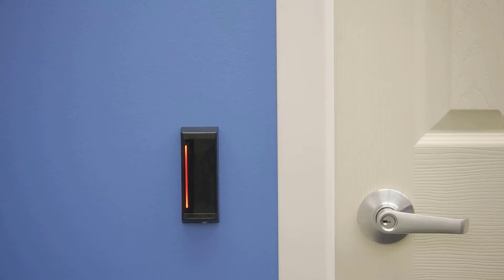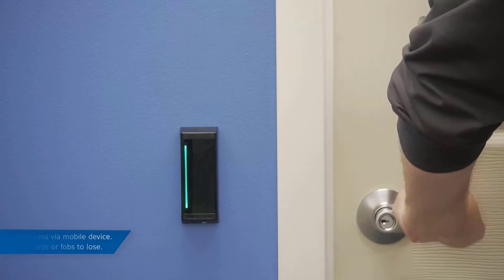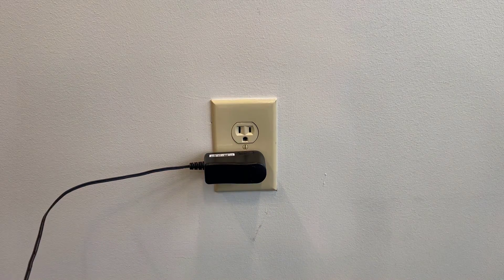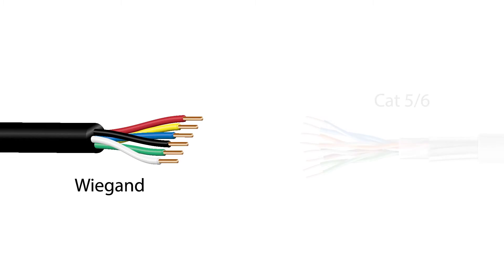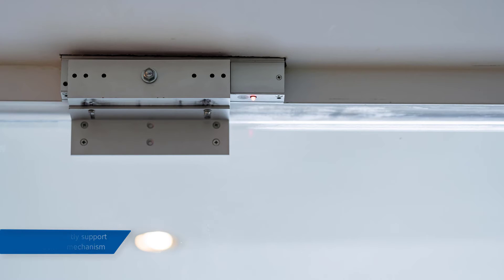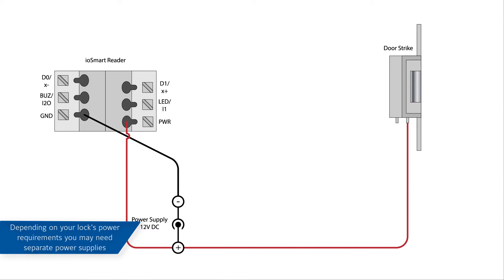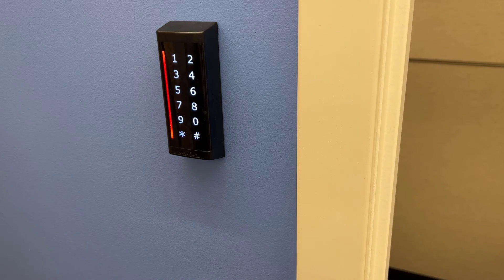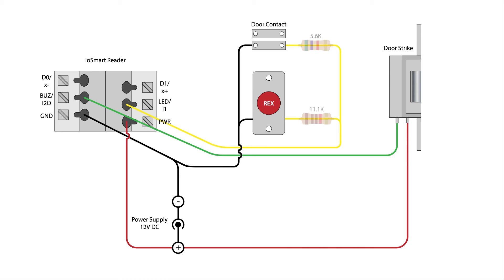Kantech ioSmart Reader Panelless Installation Wiring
This video details the wiring connections for installing the Kantech ioSmart Reader for panelless installations. Panelless mode involves independent ioSmart Readers for access control without connecting to control panels and uses your smart phone device as your access key.

Introduction 00:00
Guide 00:08